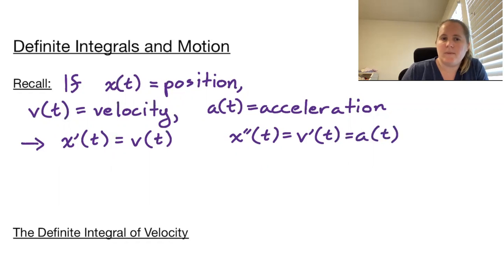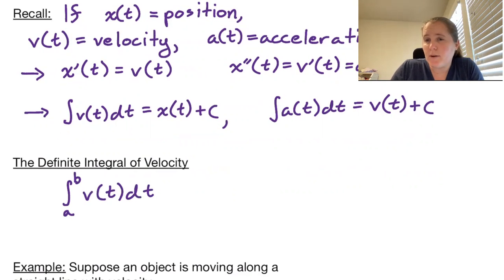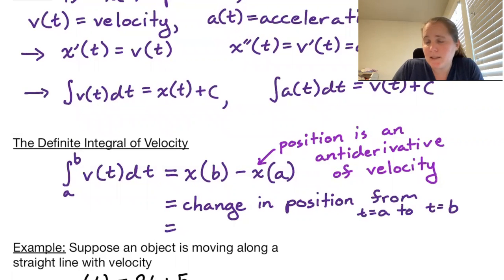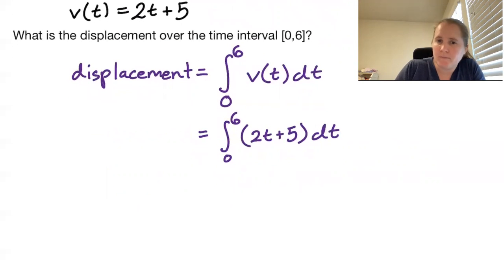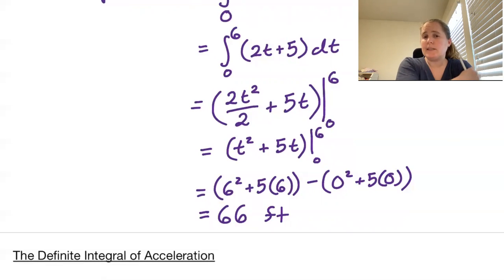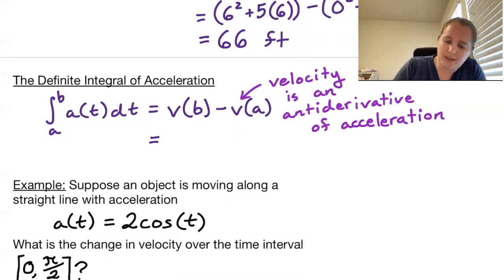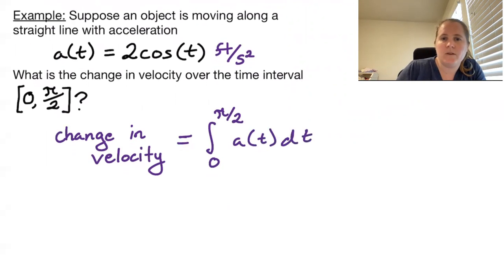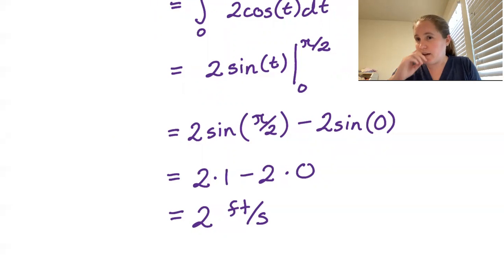Section 5.4, part 4: Definite Integrals and Motion